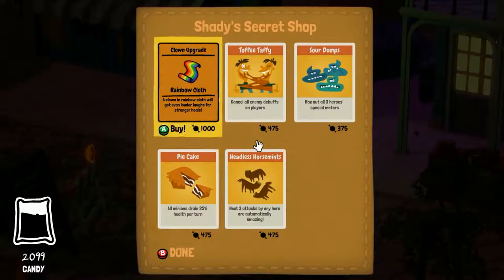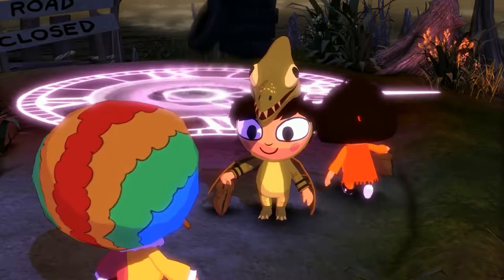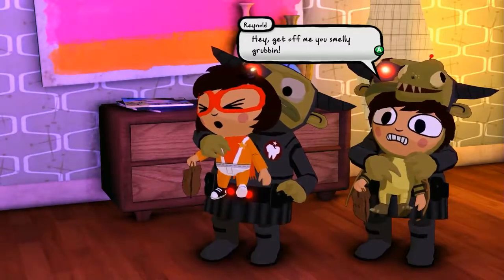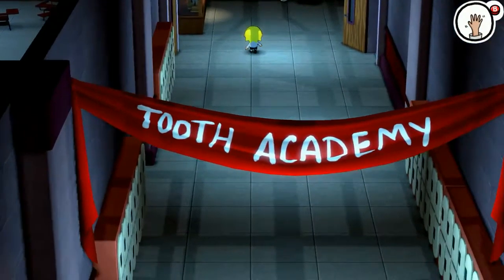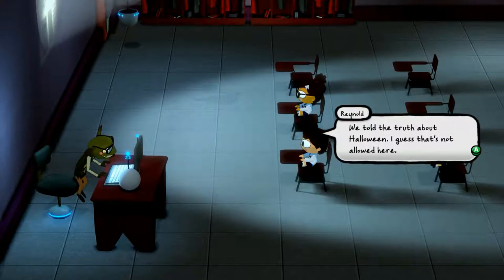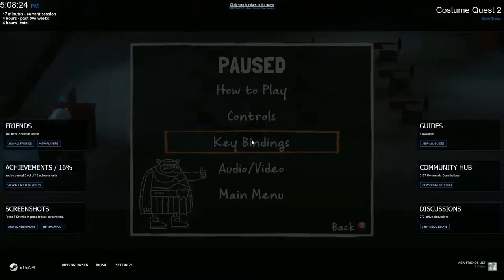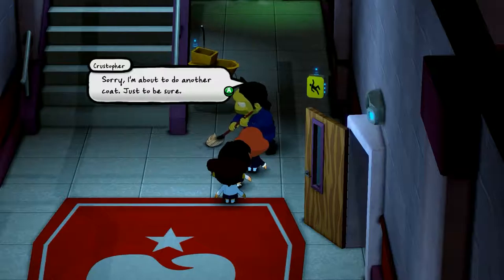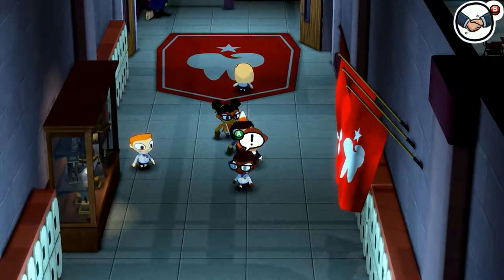Let's Play Costume Quest 2- Episode 007- Dental School Detention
We end up back in a bleak, dystopian, dental future. Luckily, we meet some new help.